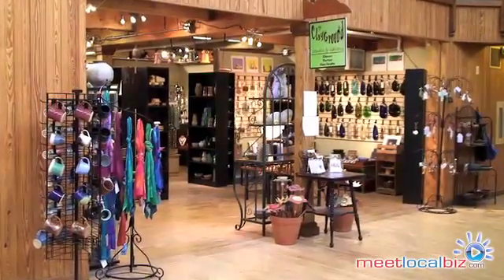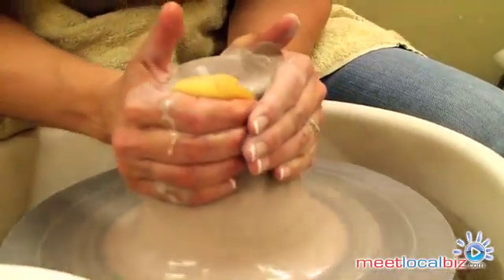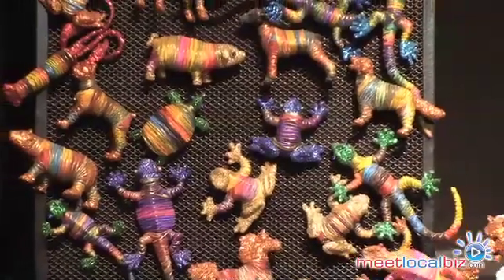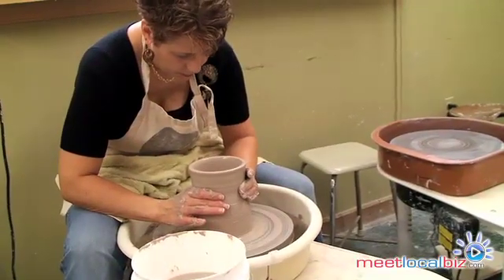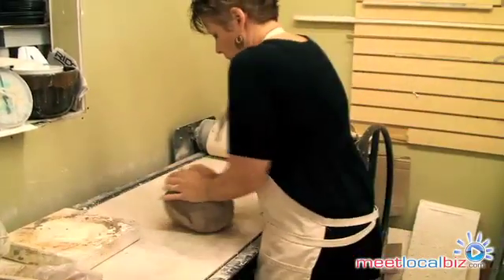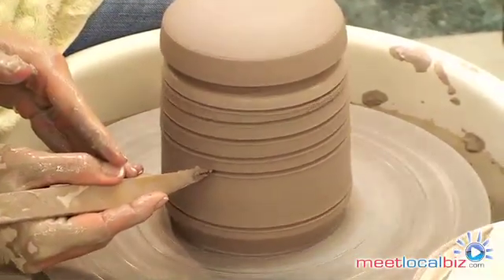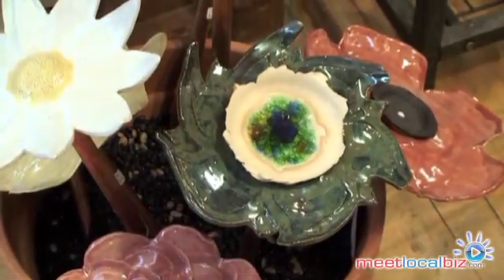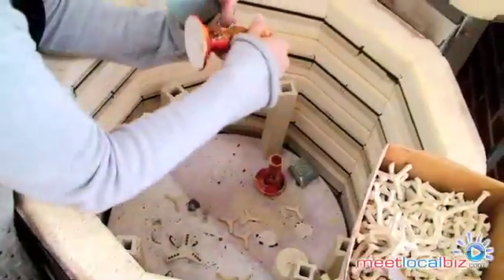The Clayground Pottery Studio and Gallery in Savage Mill, MD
Learn to make pottery at The Clayground in Savage Mill or purchase original works of art from local artists in Howard County and Maryland.

Historic Savage Mill
2600 Foundry Street
Savage, MD 20763